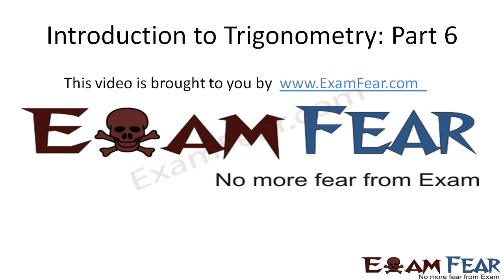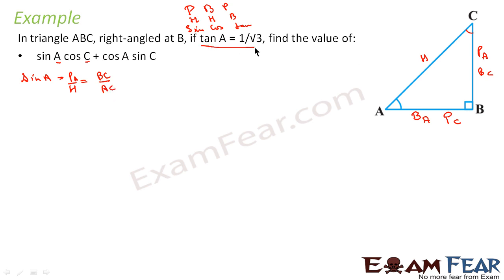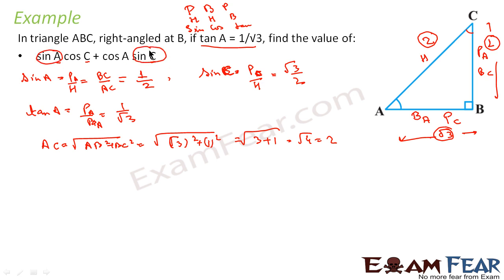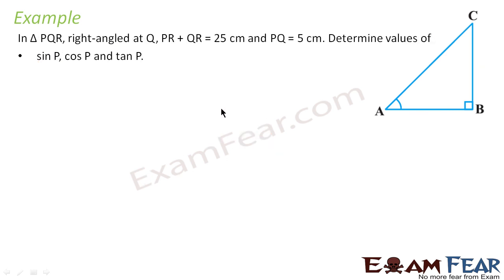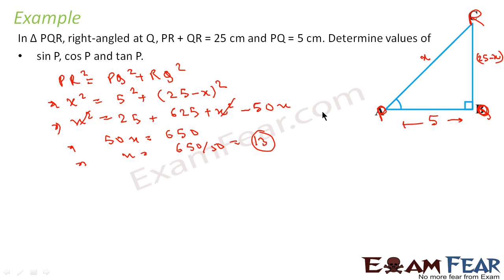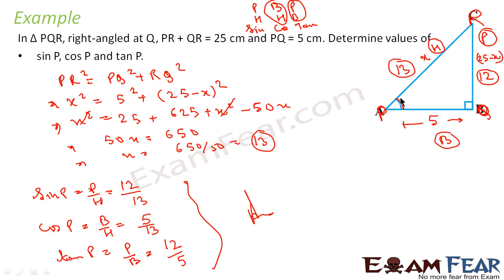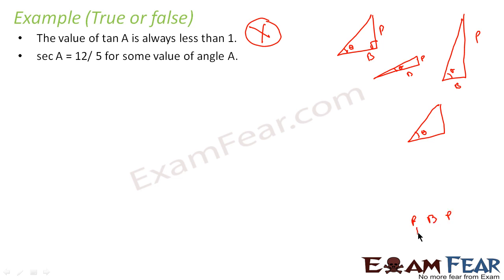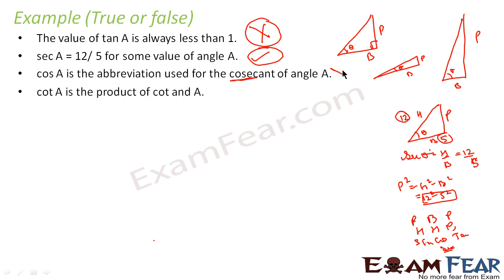Maths Introduction to Trigonometry part 6 (Examples) CBSE class 10 Mathematics X